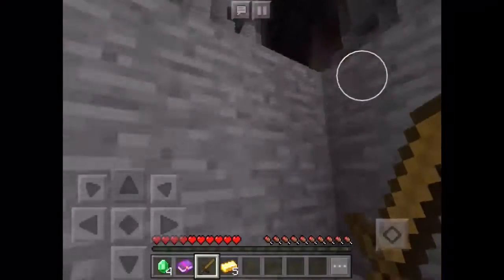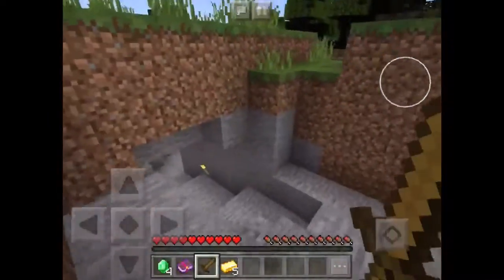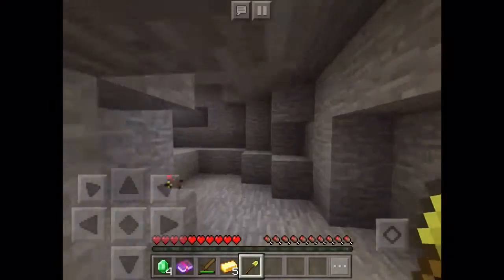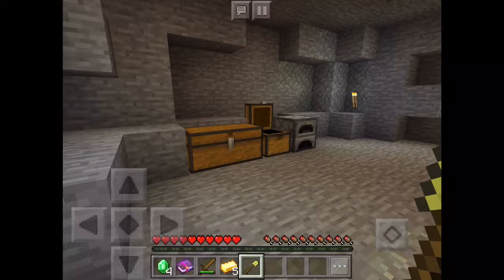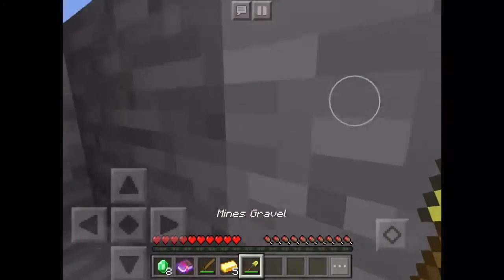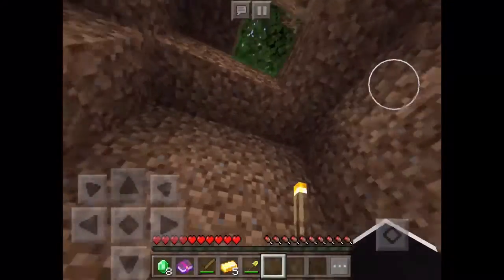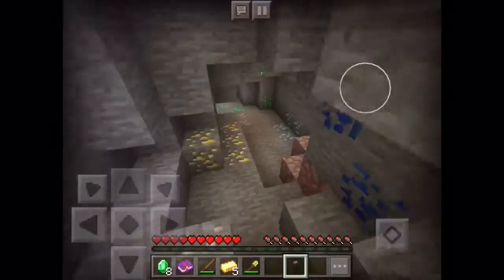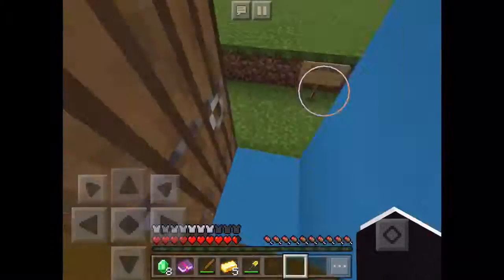Finding every button! | Minecraft find the button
Hello, today I played a find the button map. I hope you enjoy!